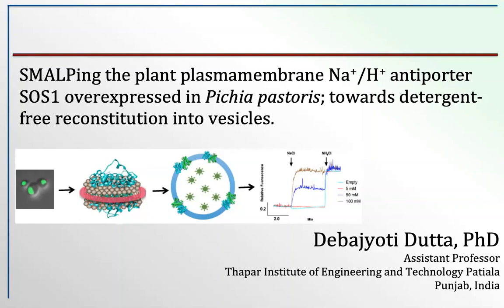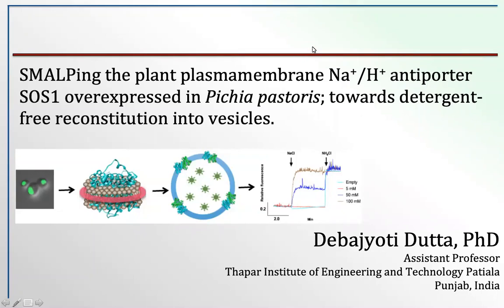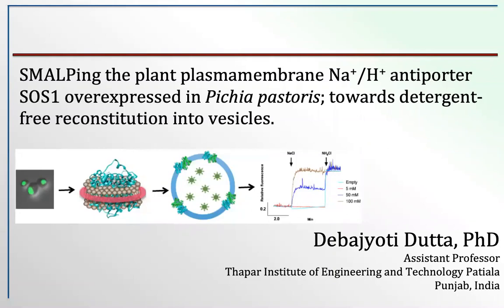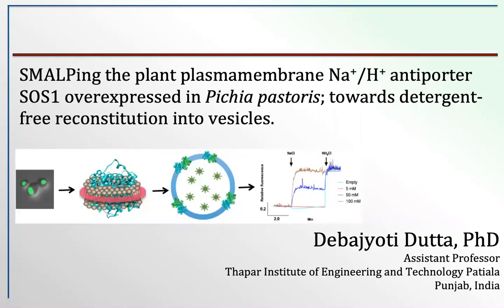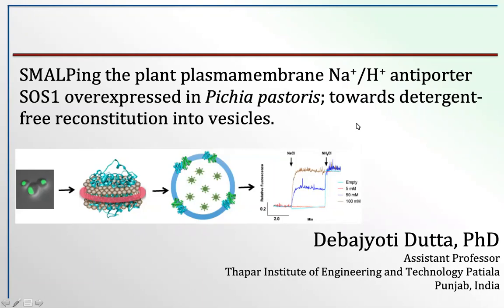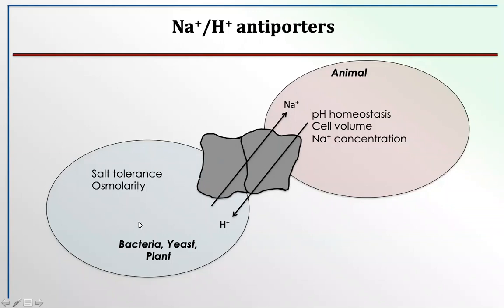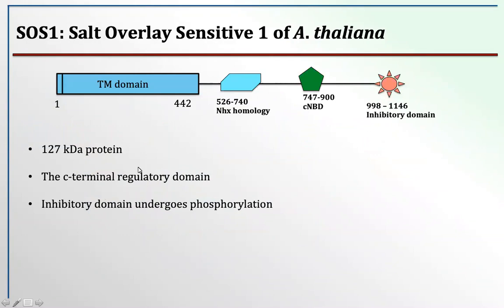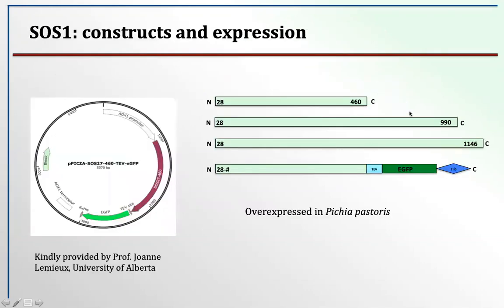Journal club #2. Presenter: Dr. Debajyoti Dutta.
Title: SMALPing the Plant Plasma Membrane Na+/H+ Antiporter SOS1 Overexpressed in Pichia pastoris; Towards Detergent-Free Reconstitution into Vesicles.